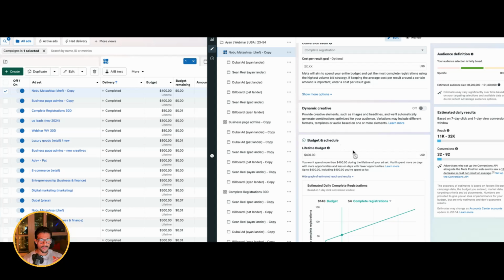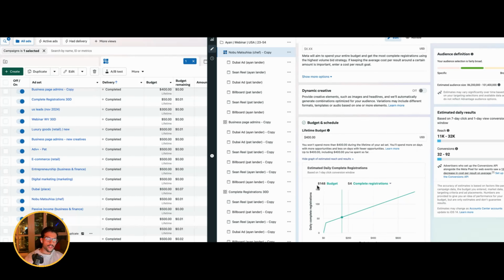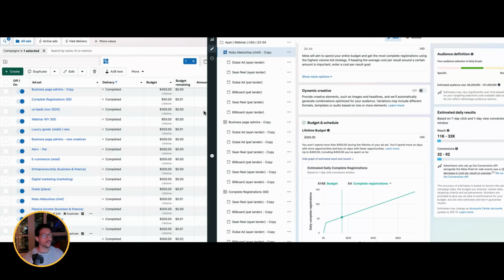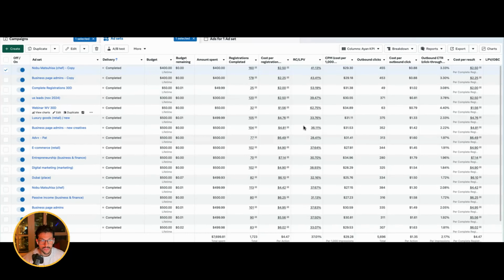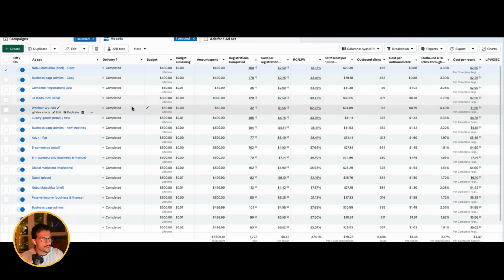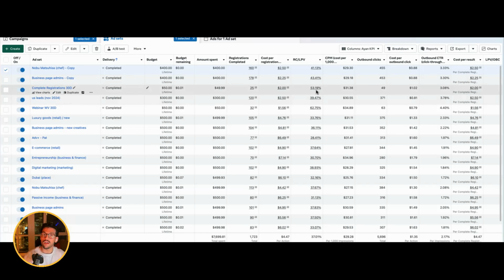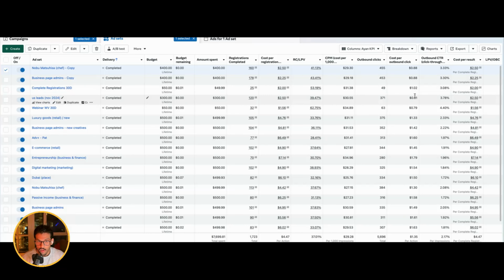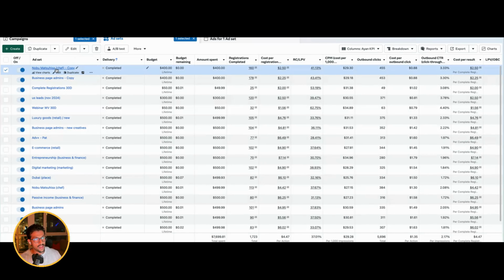Crush Black Friday Sales w/ this Facebook Ad Strategy ($100k / Day)